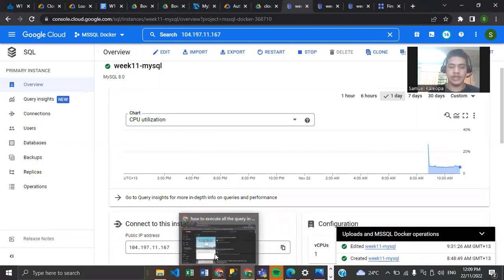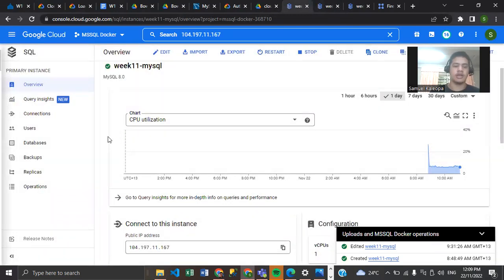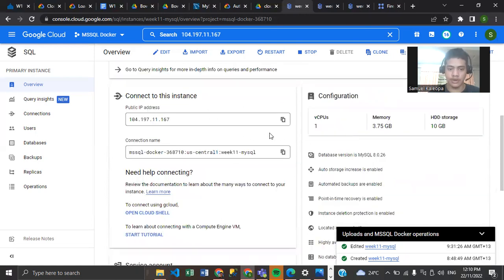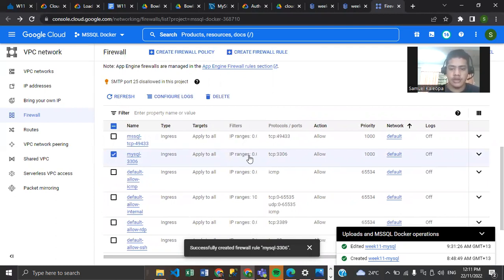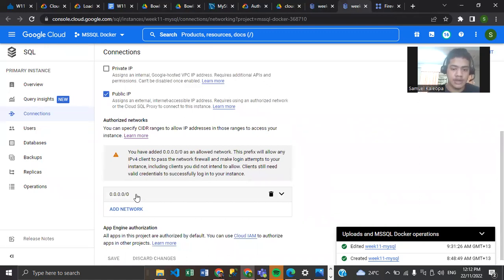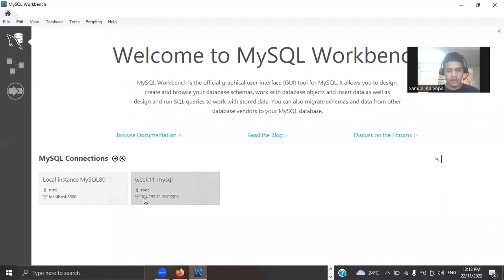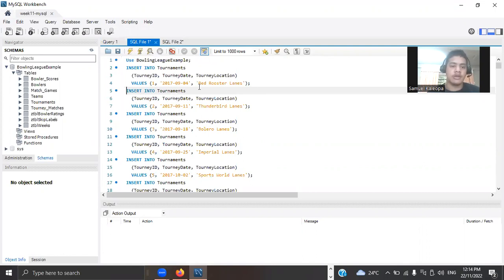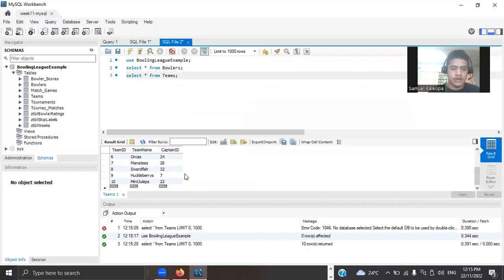Cit326 week 11